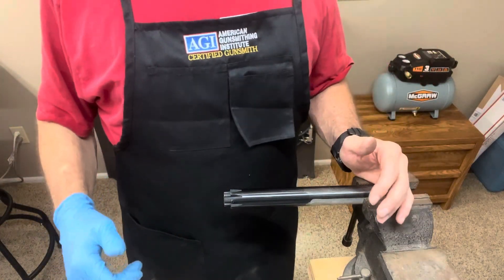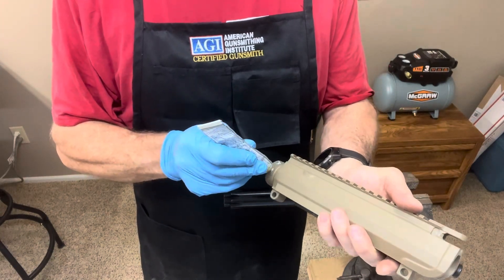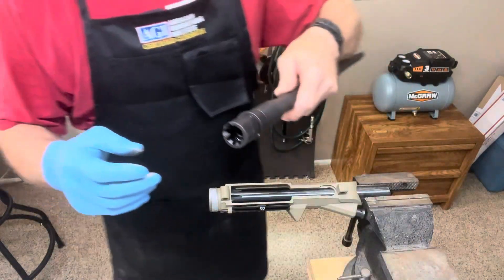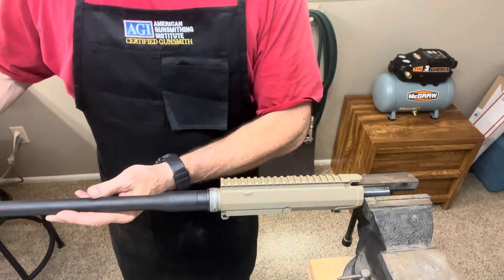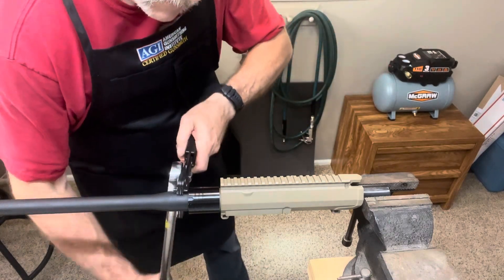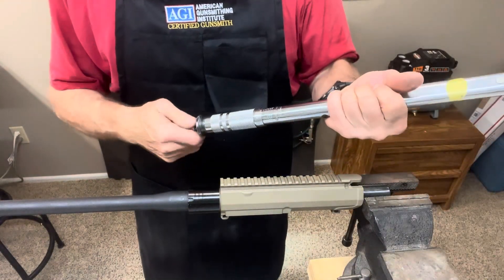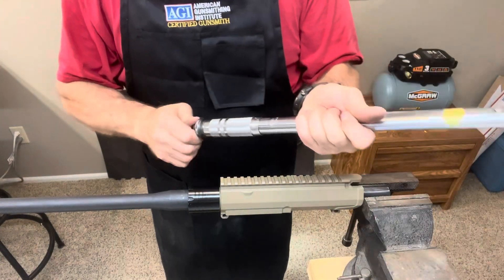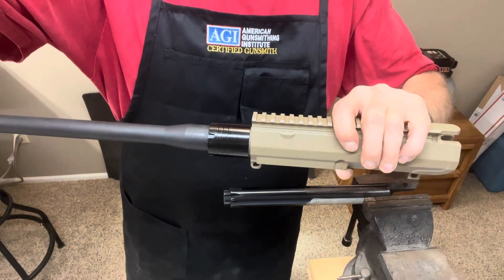How to install an AR-10/308 style barrel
Installing a barrel onto an Aero Precision M5 upper receiver using a clamp on style free float barrel nut.